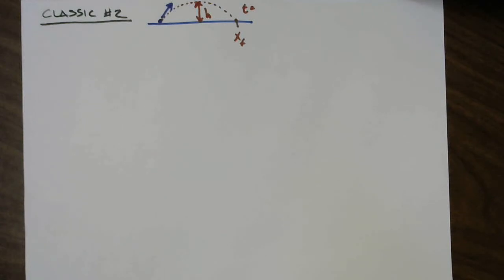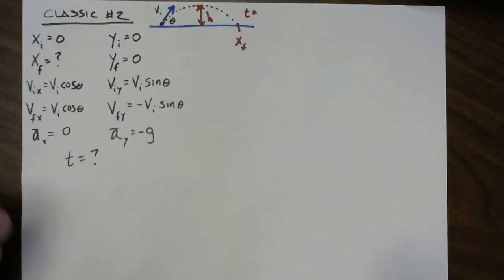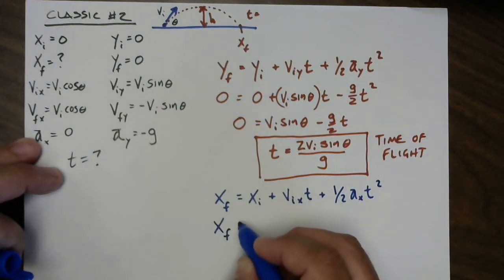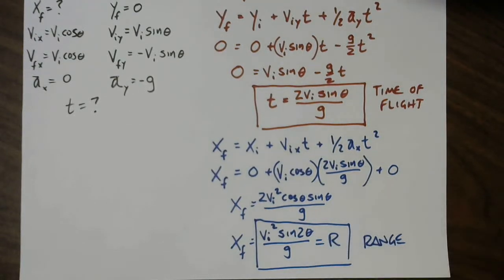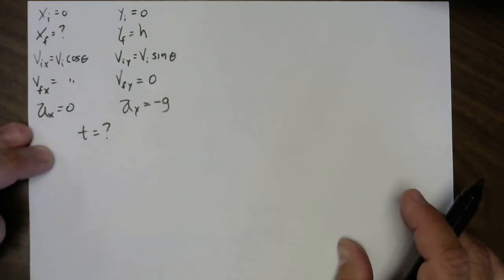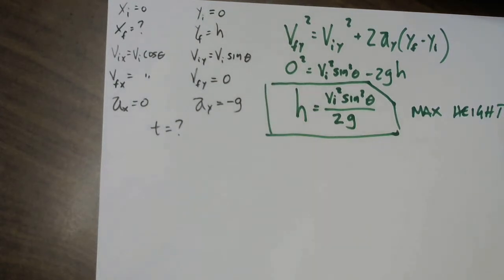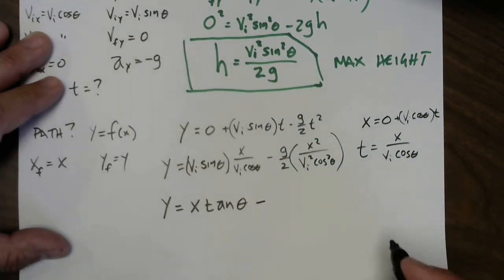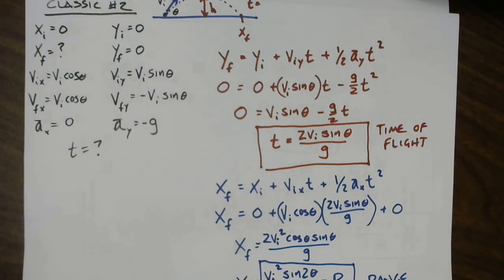AP Projectile Motion 2